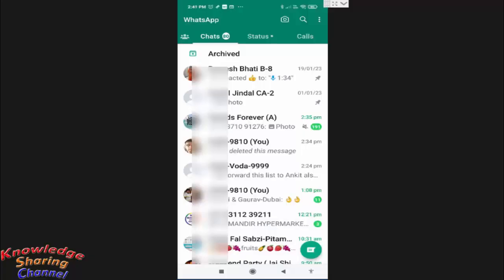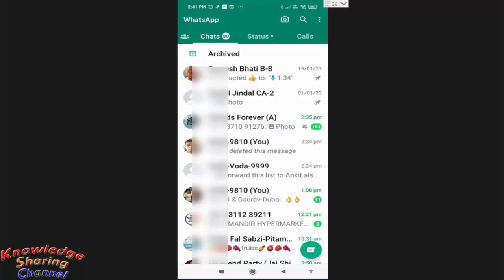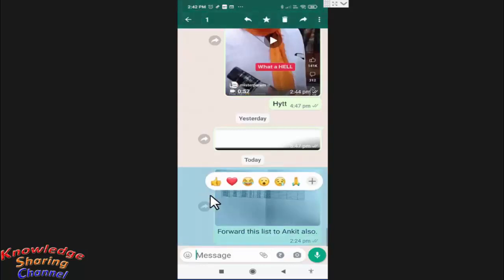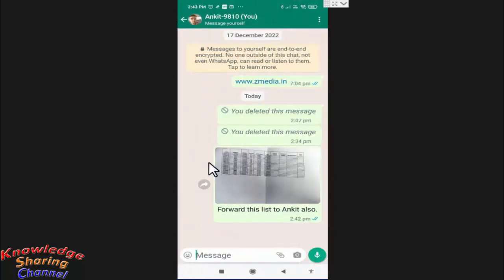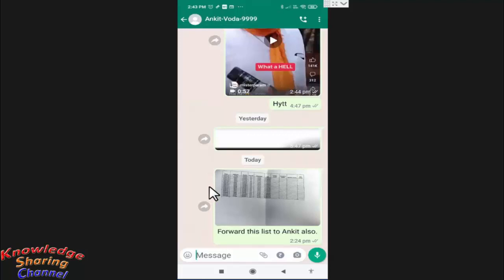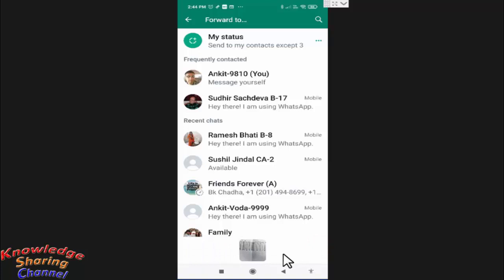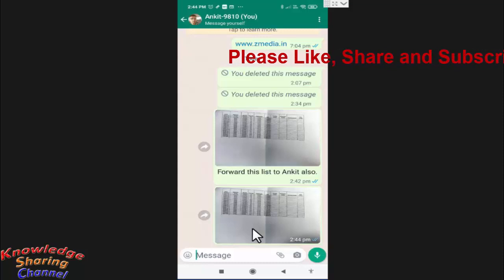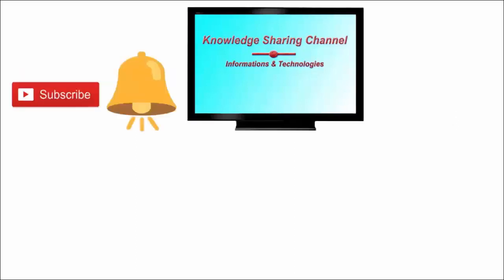How to Remove Captions While Forwarding Photo or Video on Whatsapp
In this video we have shown How to Remove Captions While Forwarding Photo or Video on Whatsapp Step by Step